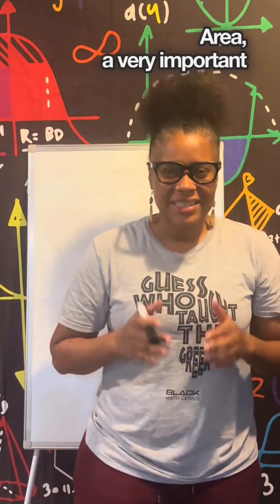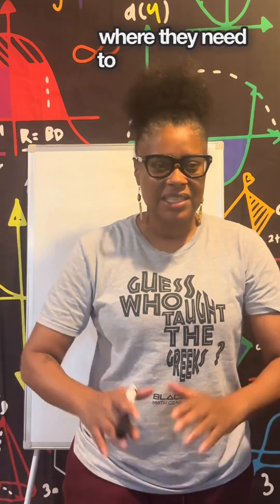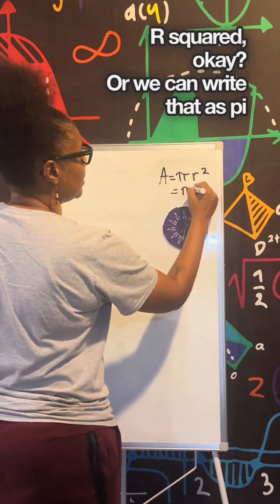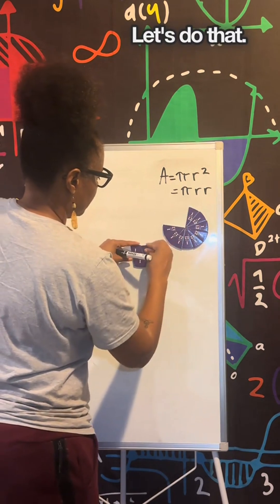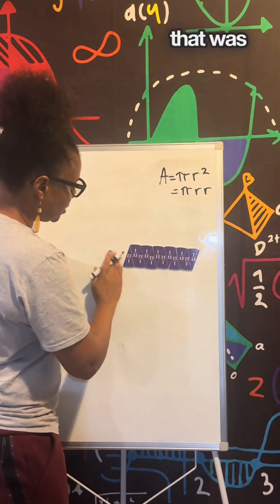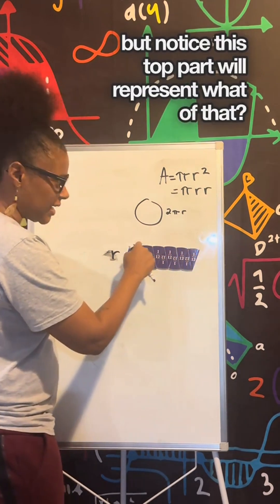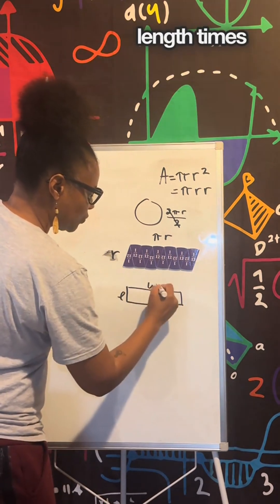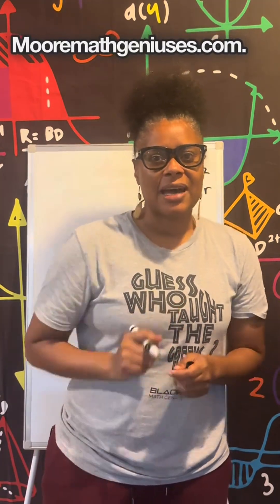How is the area of a circle related to the area of a rectangle?